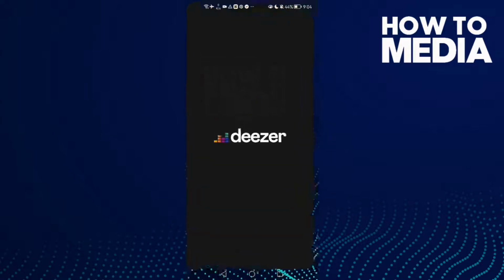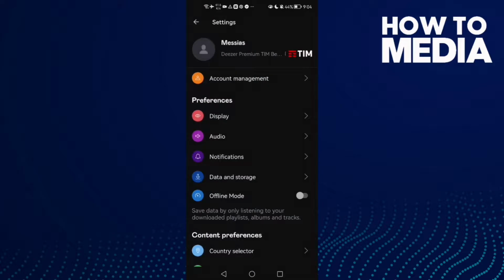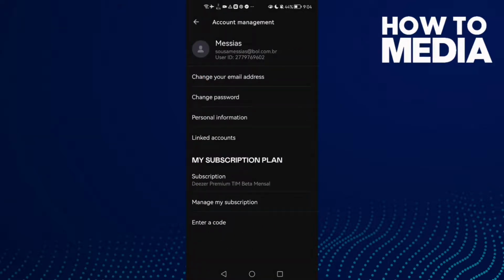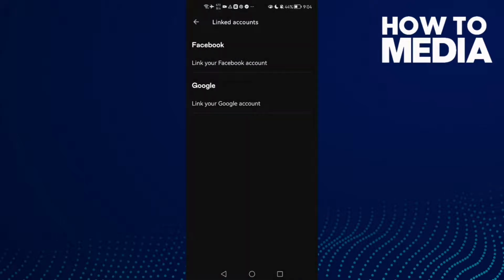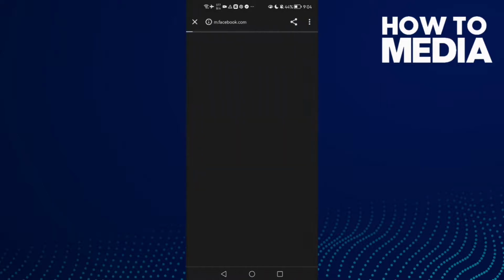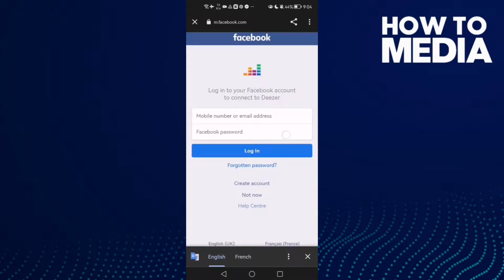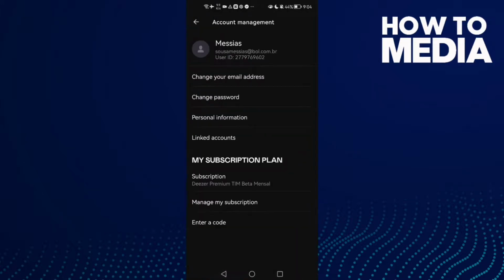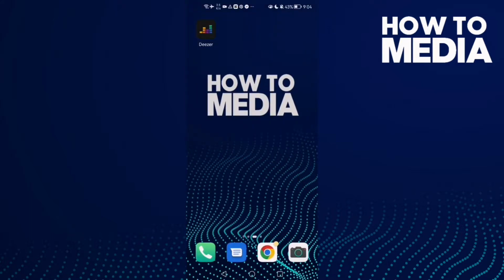How to Link Your Account With Facebook on Deezer Mobile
in this video we discuss :